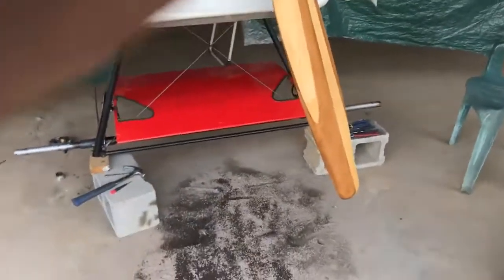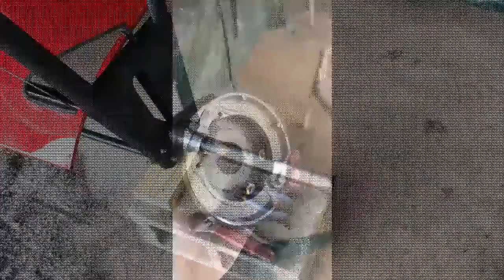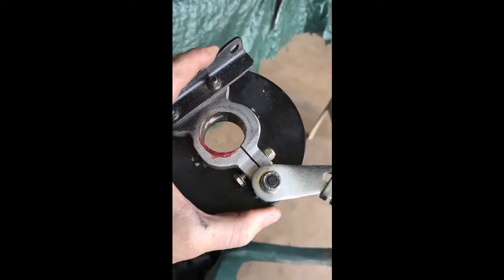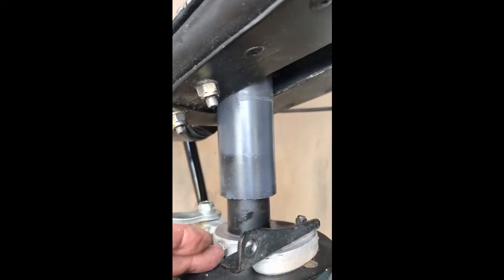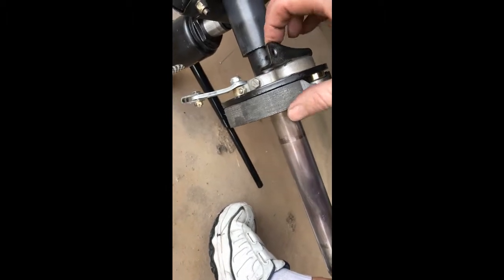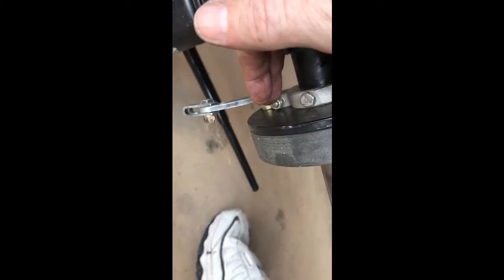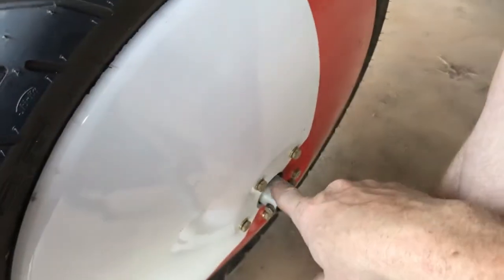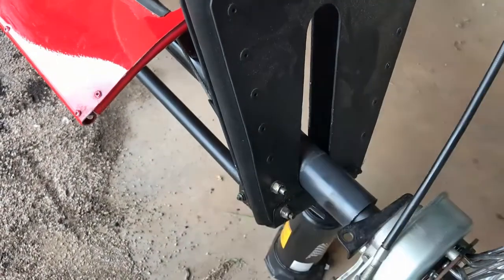Bert Sparrow's Aerodrome Airplanes with Tracy Obrien Fokker Brakes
Quick look at my Aerodrome Airplanes Fokker D7 brakes.  They are the Tracy Obrien brand.